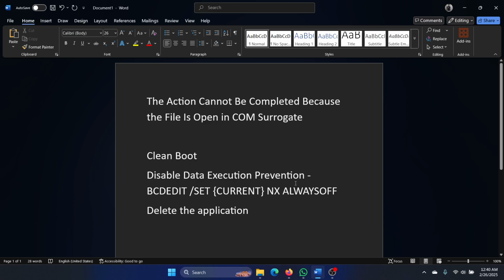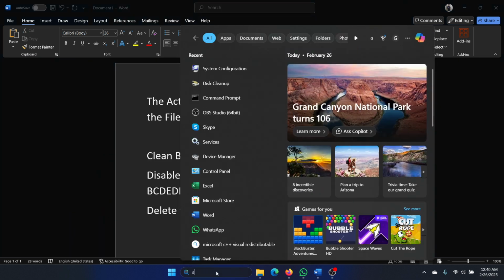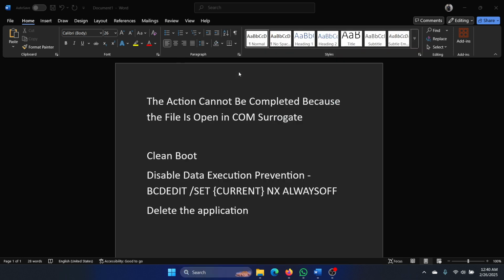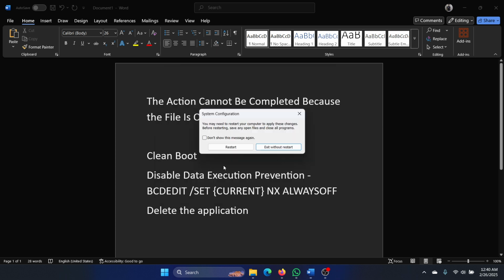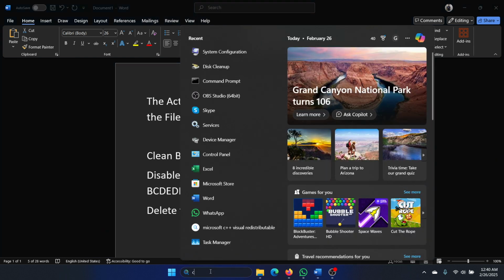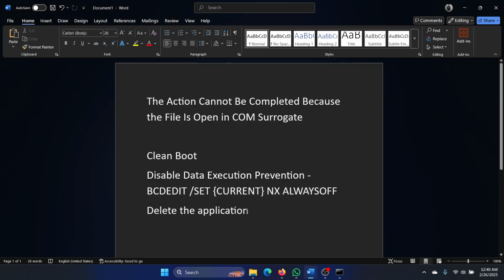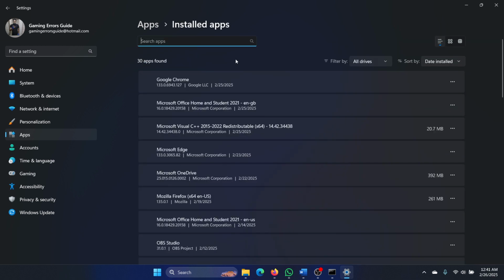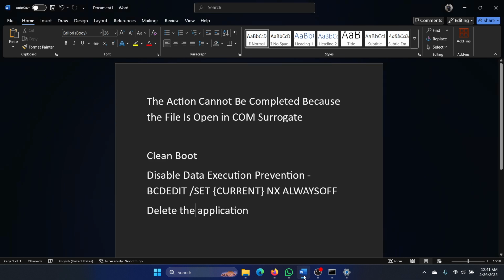How to Fix The Action Cannot Be Completed Because the File Is Open in COM Surrogate on Windows 11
Video Title: How to Fix The Action Cannot Be Completed Because the File Is Open in COM Surrogate on Windows 11

If you wish to fix The Action Cannot Be Completed Because the File Is Open in COM Surrogate, then please watch this video.